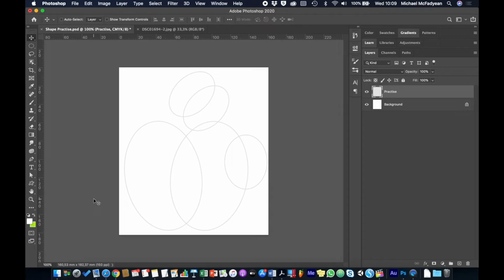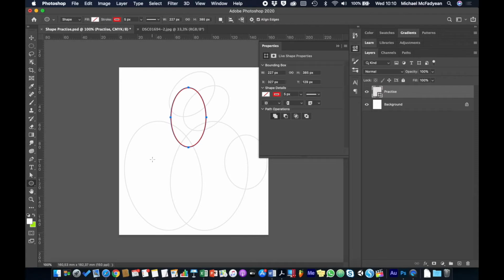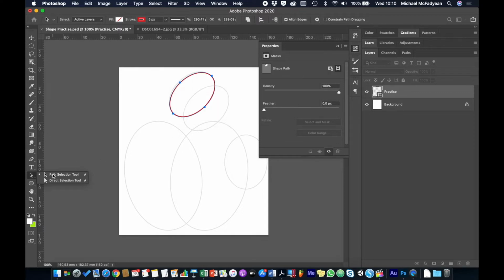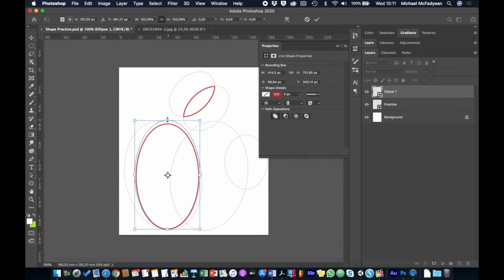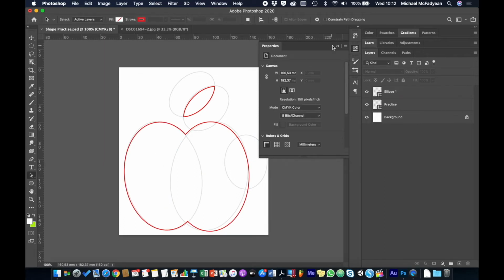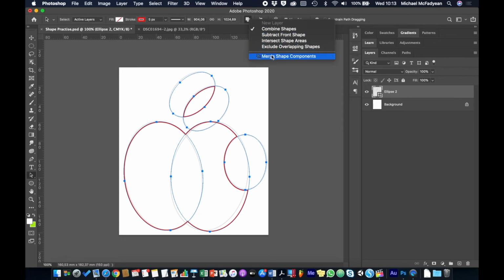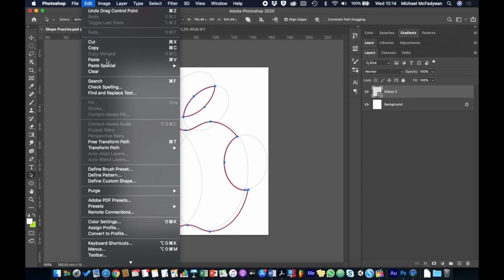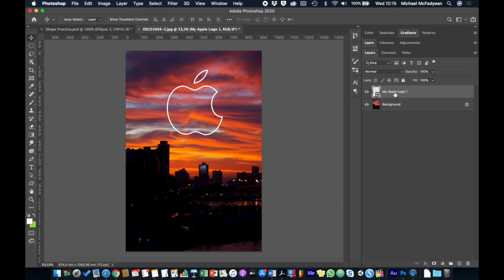#13 Vector Drawing Tools | Intro to Photoshop Course